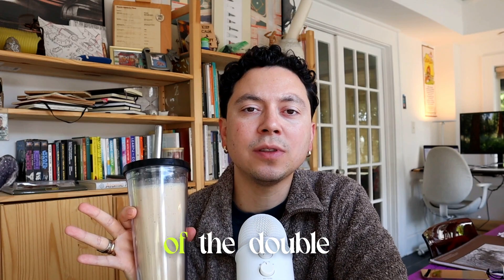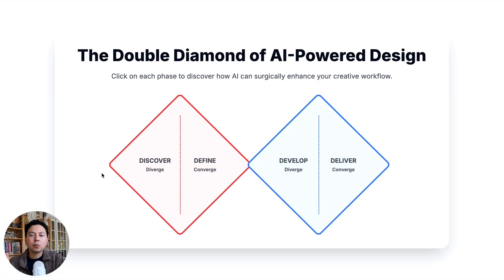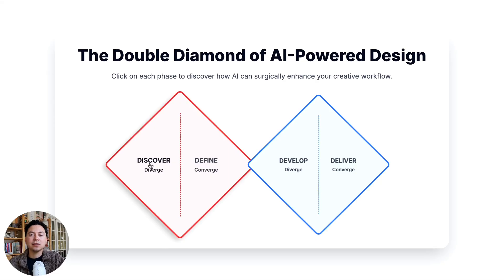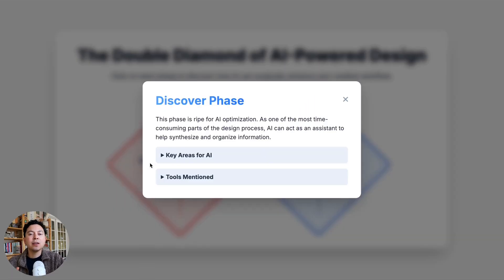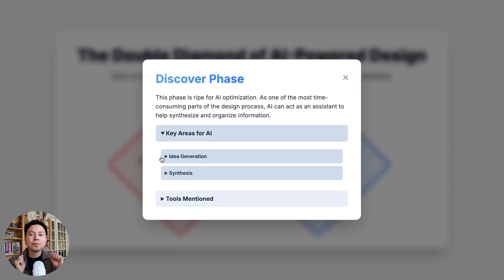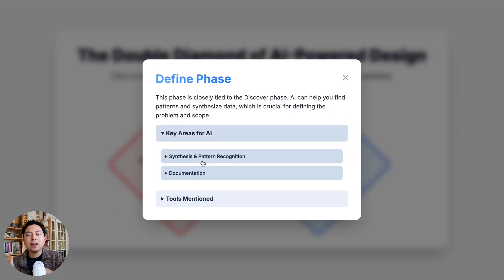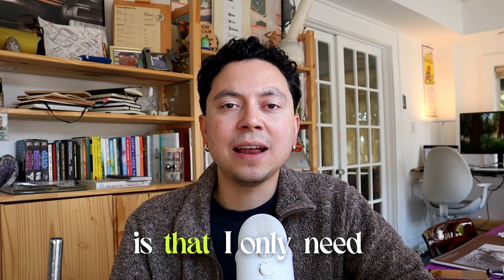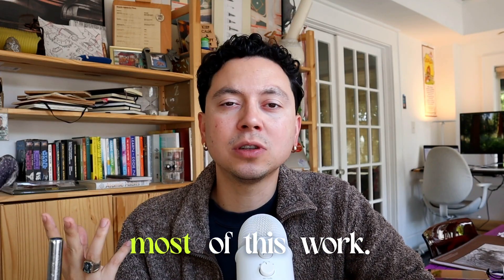How I Use AI To Design FASTER! COPY My Exact Workflow (from a Sr UX Designer at Google)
Stop feeling pressured to learn every AI app out there! In this video, I break down exactly how I use AI as a Google UX Designer — from research and ideation to prototyping — without burning out.

You’ll see how I integrate tools like Gemini, Notebook LM, and others into my Double Diamond process to make research, synthesis, and prototyping faster and smarter.

Plus, if you’ve ever had an app idea but didn’t know where to start, Emergent makes it ridiculously simple. Just type one sentence and it builds a full-stack app for you — frontend, backend, logic, database, even Google Auth. No coding, no setup, just idea → product.

👉🏼50 Things I Learned as a Product Designer at Google, Wish, and Adobe

BOOKS FOR UX BEGINNERS
- Don't Make Me Think
- The Design of Everyday Things
- 100 Things Every Designer Should Know
- Bonus: Another book similar to Contagious is Hooked
- Lean UX
- Bonus: About Face

LEARNING - DESIGNLAB
🧑🏻‍🎓 Check out Designlab's flagship program, UX Academy, and save $100
✨ You can also save $100 on any of their advanced courses by clicking